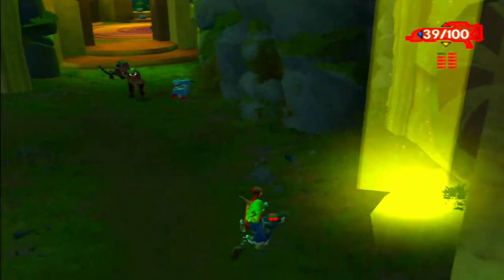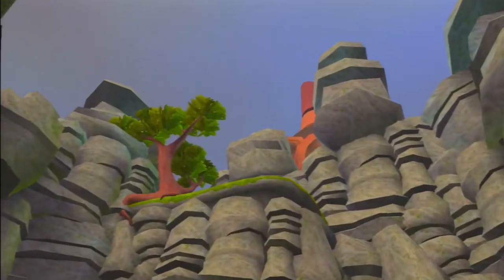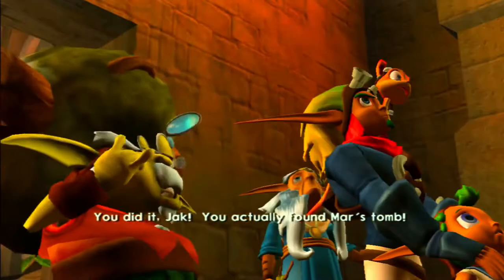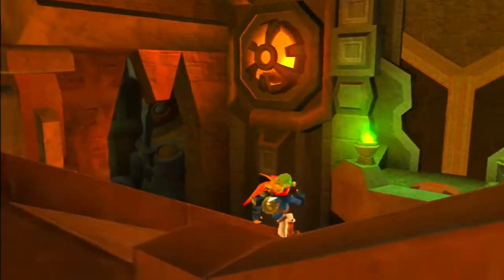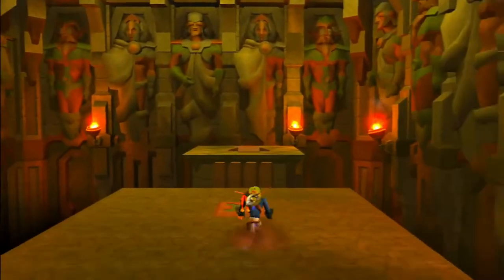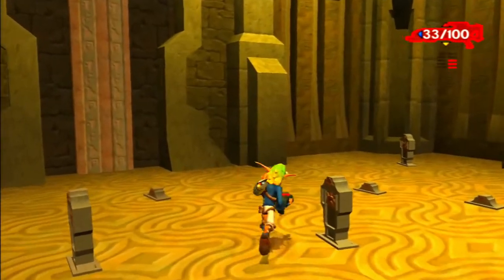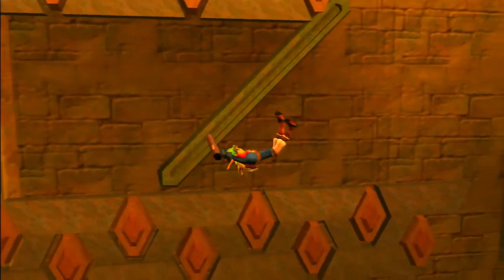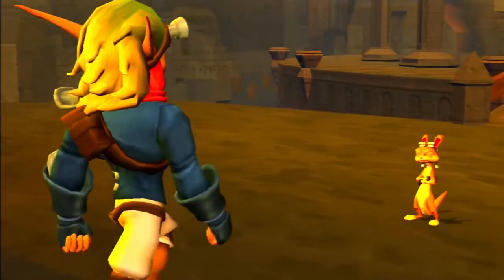Jak 2 Episode 13: THE TOMB OF MAR (PlayStation 3)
Welcome to my new Let's Play that is Jak II. This is NOT a 100% of playthrough of the game unlike we did with Jak 1. This is more of a casual playthrough but I will collect as much as I can along the way.

Jak II was originally released as a sequel to Jak and Daxter: The Precursor Legacy for the PlayStation 2. Eventually it saw a re-release as part of the Jak and Daxter HD Collection for PS3. That version of the game I am playing. It features better textures, resolution, and lighting for a more modern experience.